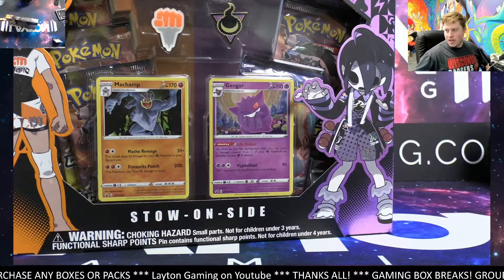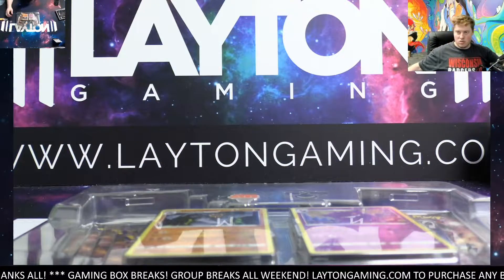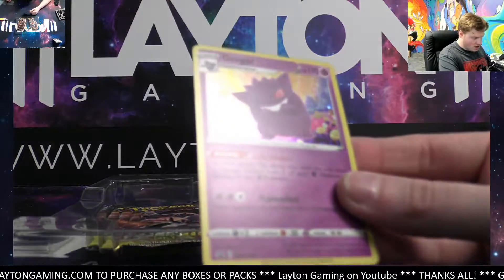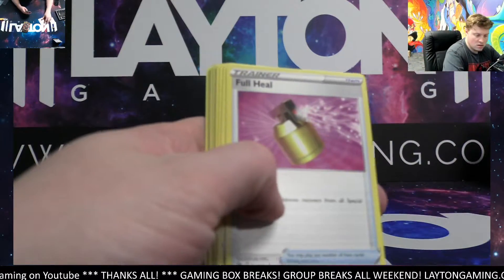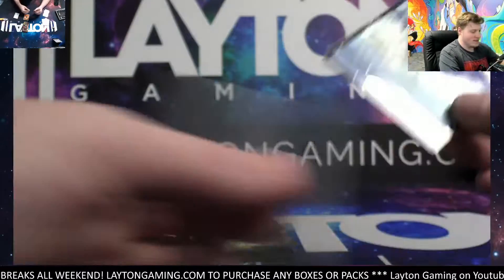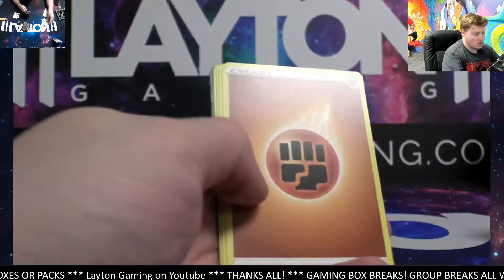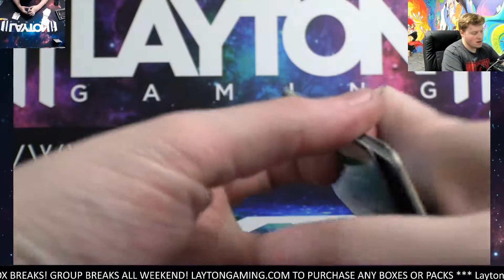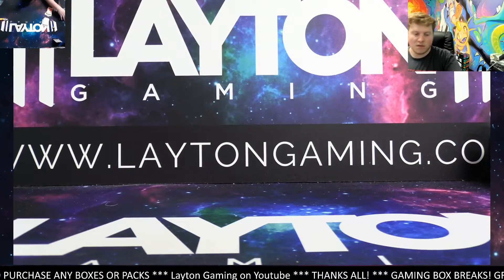Ripping a Champions Path for nicholas G